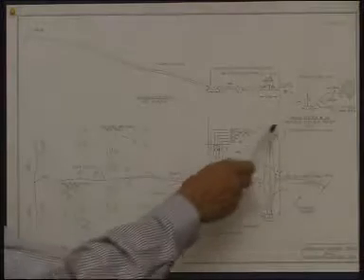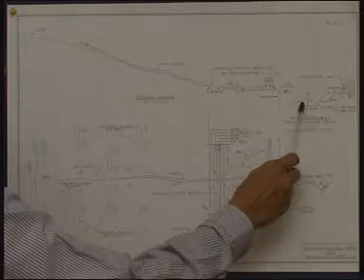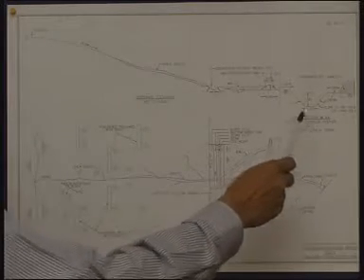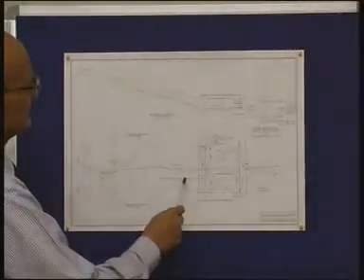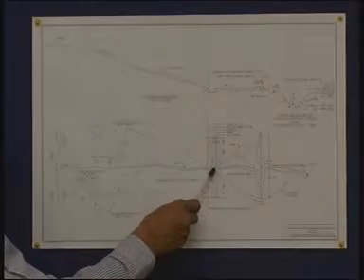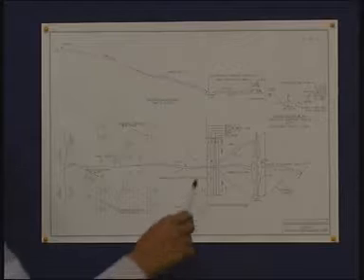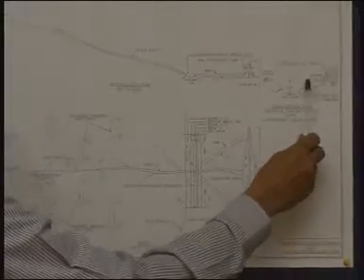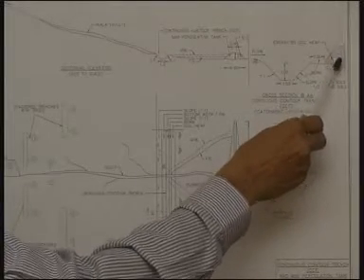T.Hanumantha Rao. Four Waters Concept ~ 6 / 17